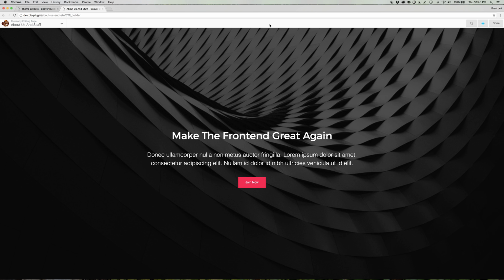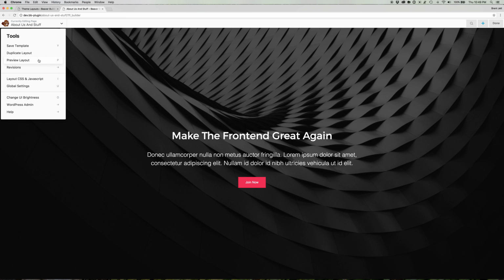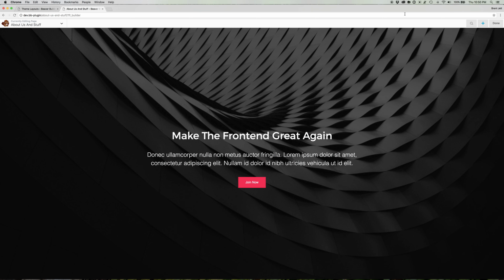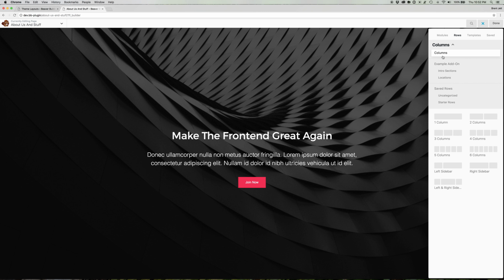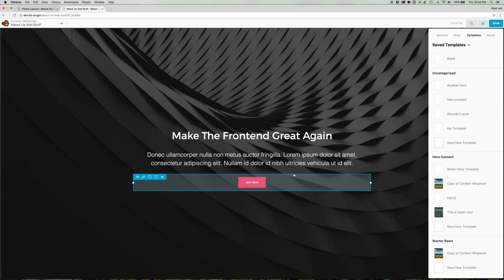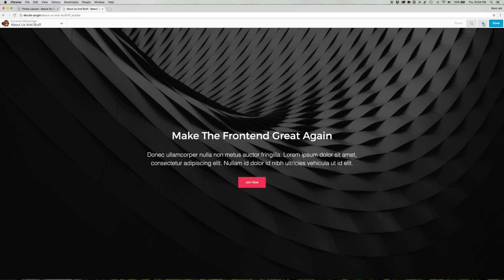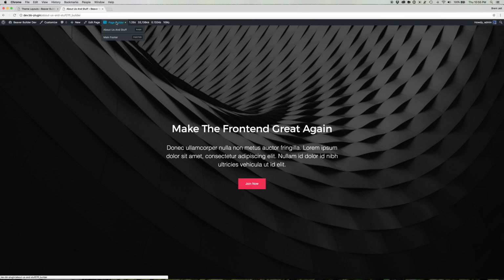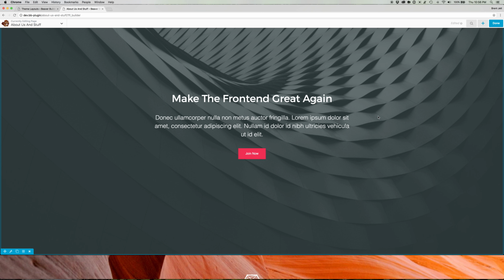Beaver Builder 2.0 Quick Peek - Alpha Coming Soon!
Hey guys, it's been a while since I posted anything and I wanted to give everyone a peek at a few things that are coming with Beaver Builder 2.0 very soon. We're going to be putting out the first alpha build in mid June (2017) and we hope you guys will all come test it with us so we can get it polished and ready to use!

New to Beaver Builder?
Come talk to us on slack or facebook!

Got and idea for a video I should make? Share it in the comments below or hit me up on twitter! I'm all ears.

I have snapchat (brentjett) but I hate it so hard.